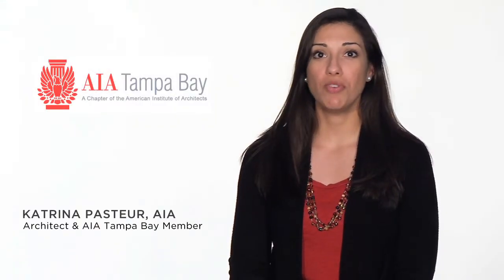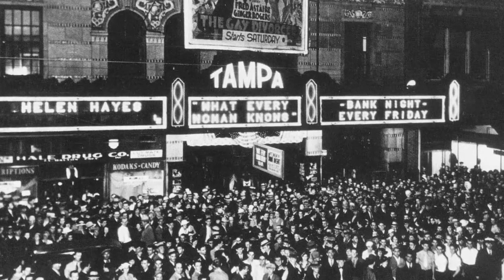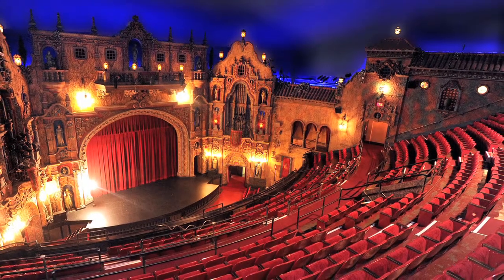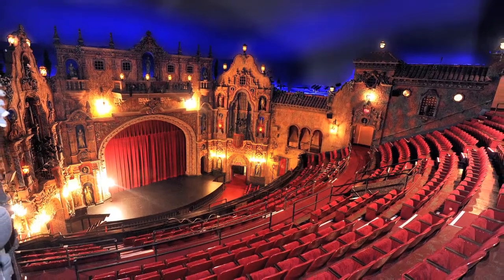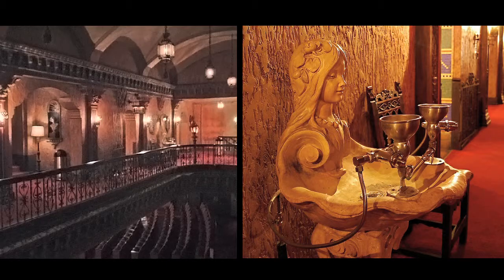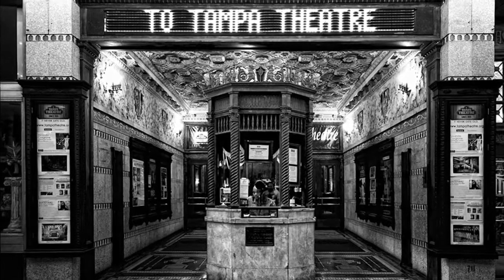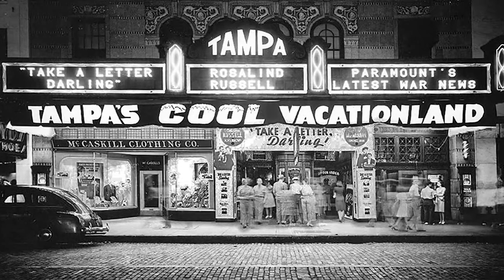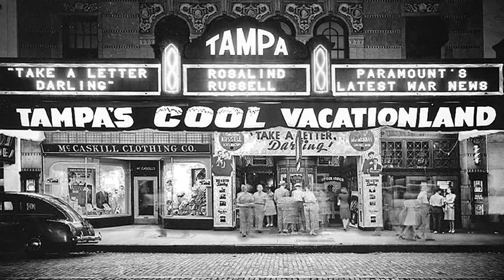Tampa Theater PRO 99